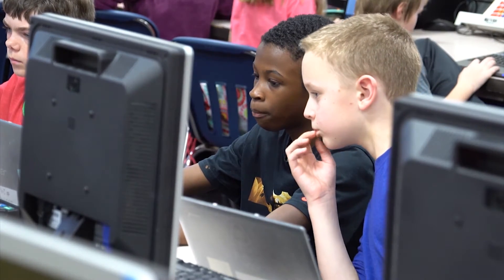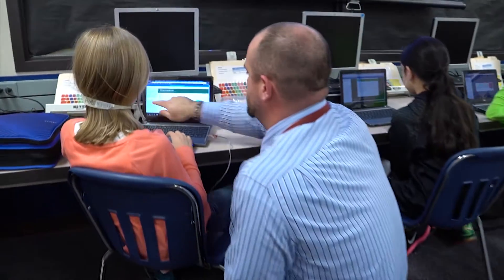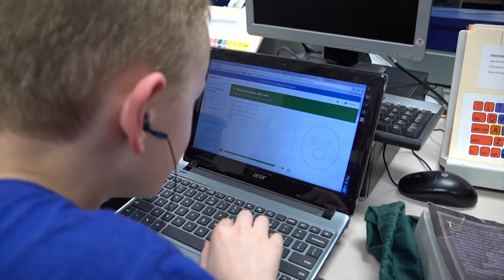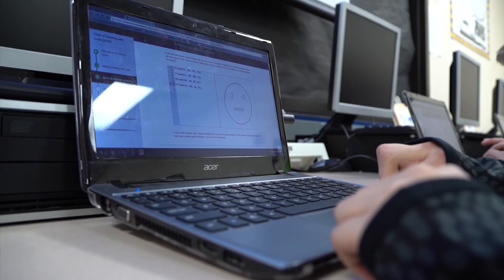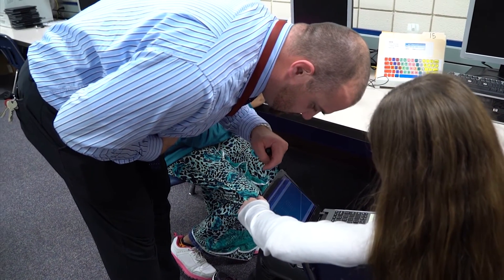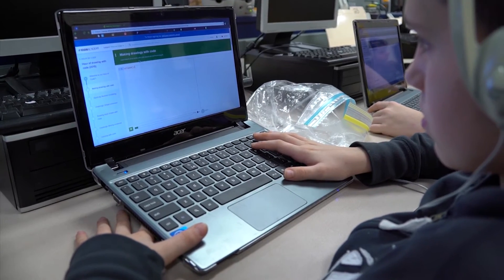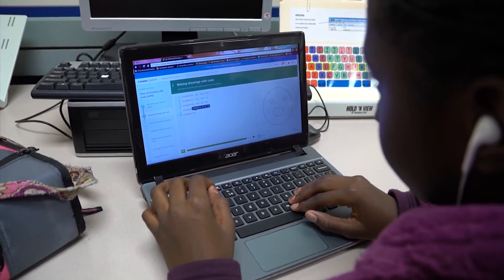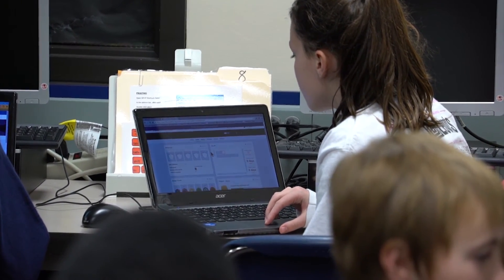Patrick Henry MS ICT - Hour of Code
Watch as 6th graders in Information and Communications Technology class dive into this important skill, and learn what coding is all about.